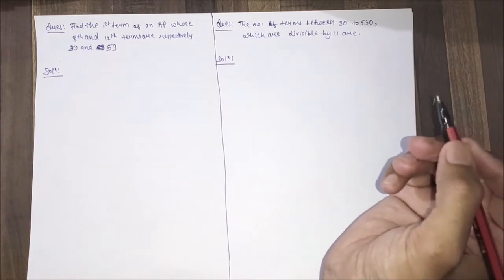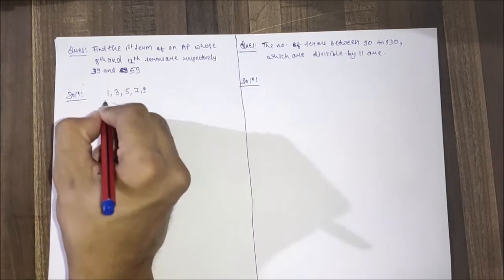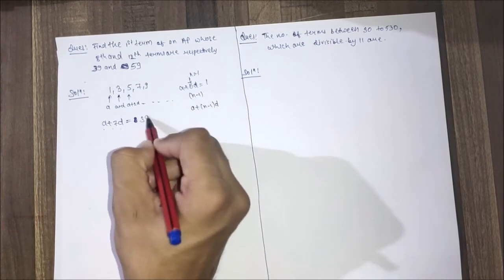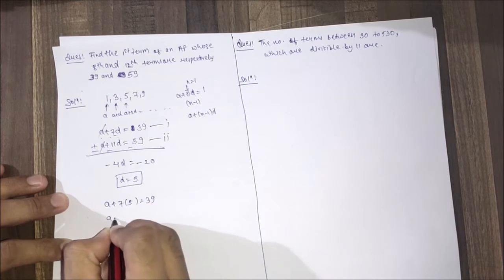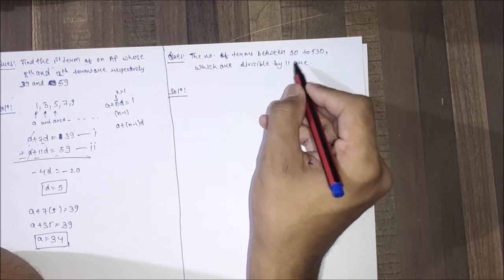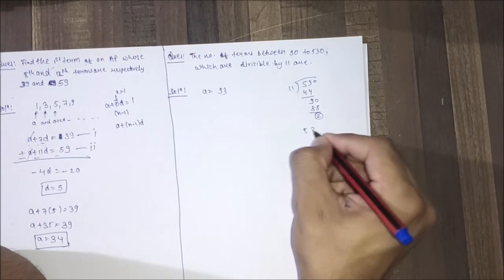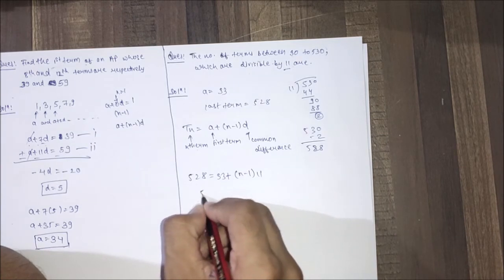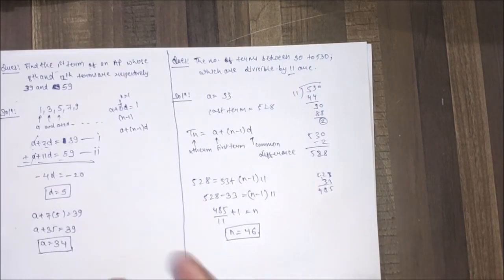4.Solved example on Arithmetic Progression(Part 1) - Arithmetic Progression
Hello, Welcome to Guide For Maths. In this lecture we will solve some numerical by applying formula for finding nth term